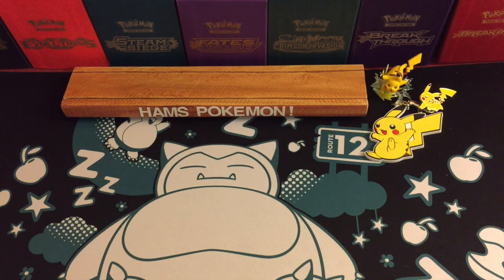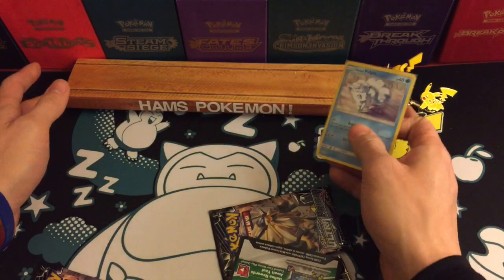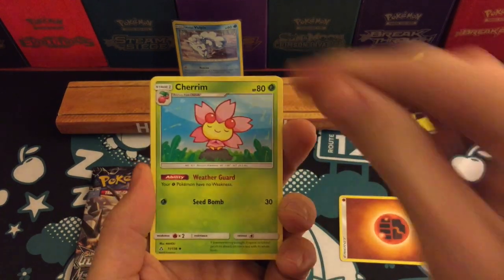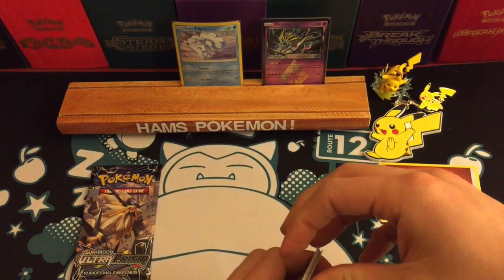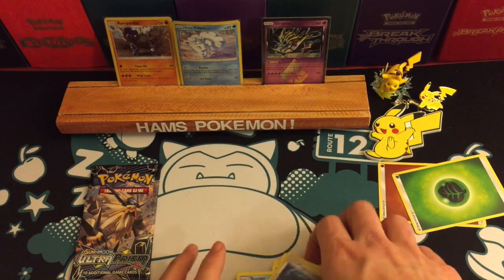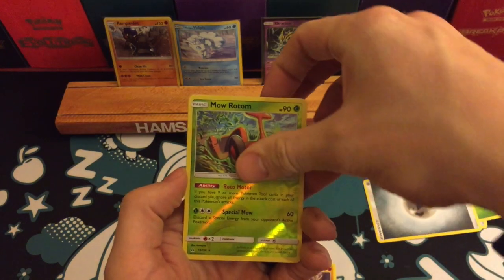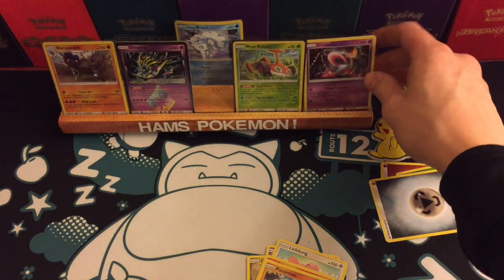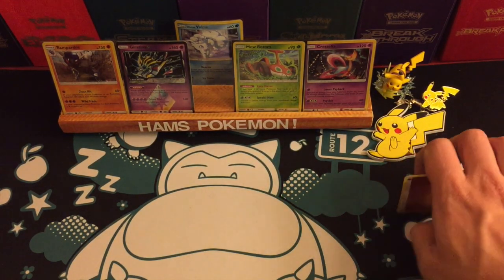Pokemon Ultra Prism Three Pack Blister Opening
Another Ultra Prism three pack blister opening just because...